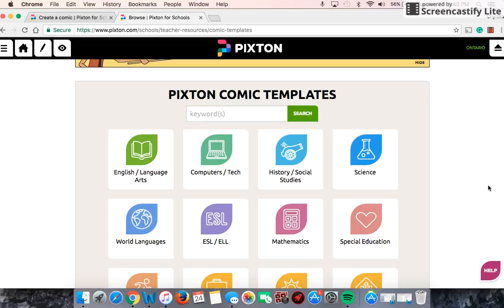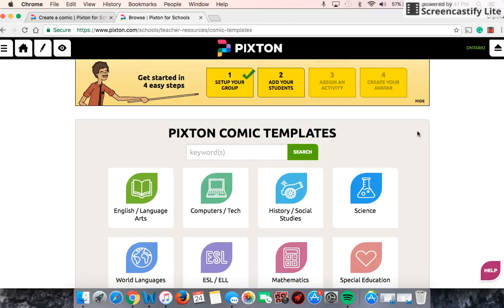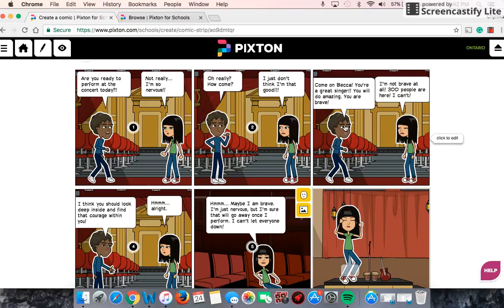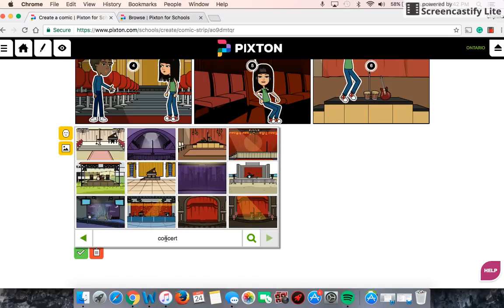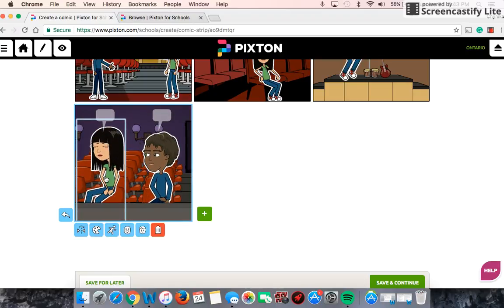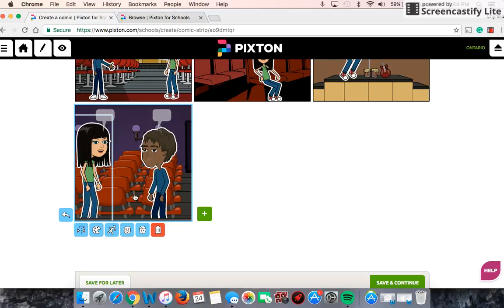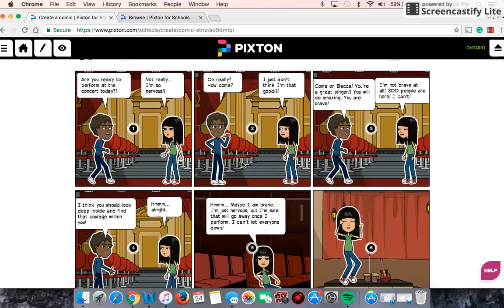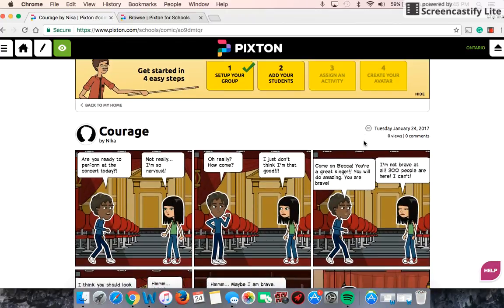How to Use PIXTON!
This is an instructional video on how to use the with your class. It's a fast and easy way to use technology in the classroom!